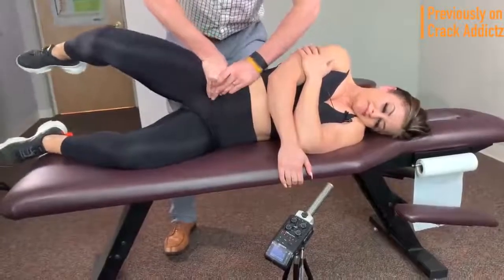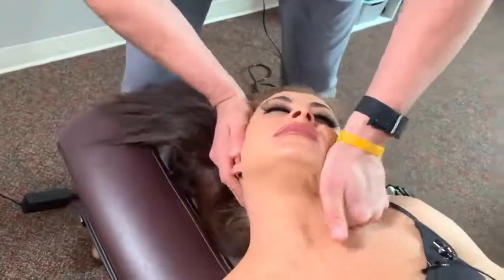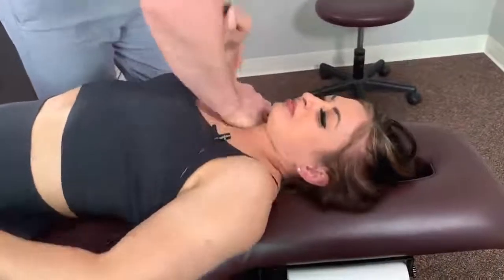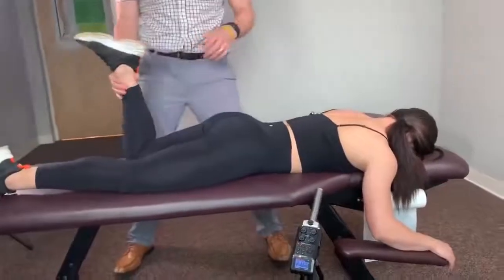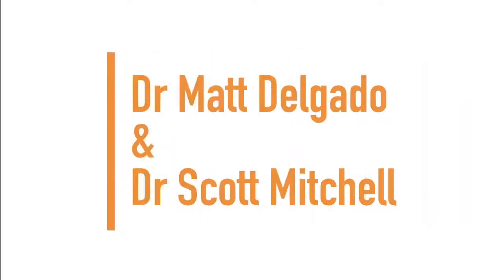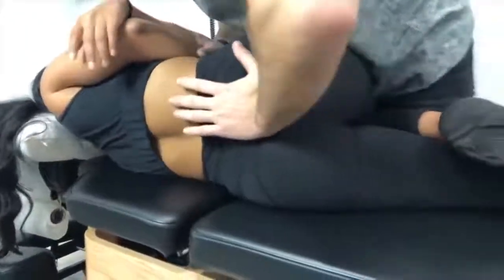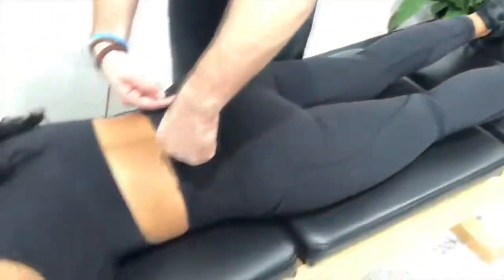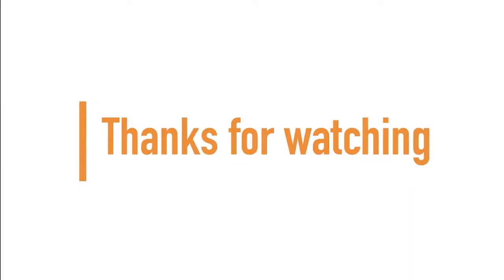Im Super Tight ~ FULL Body ASMR Chiropractic Adjustment Compilation Best ever Hot & Sexy